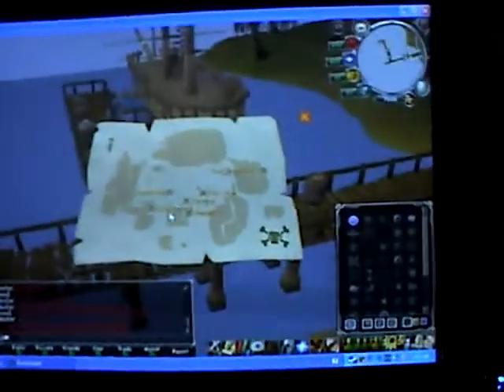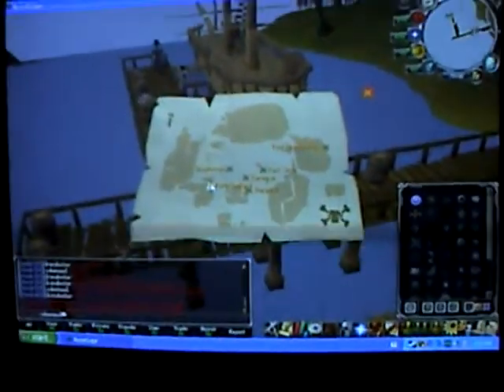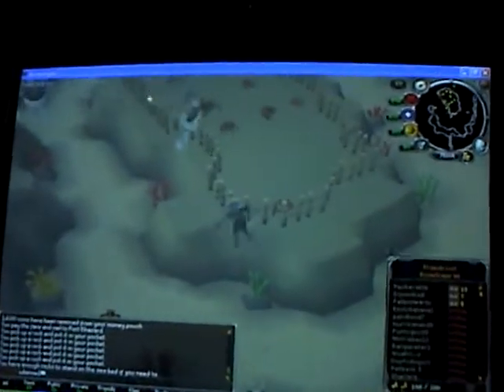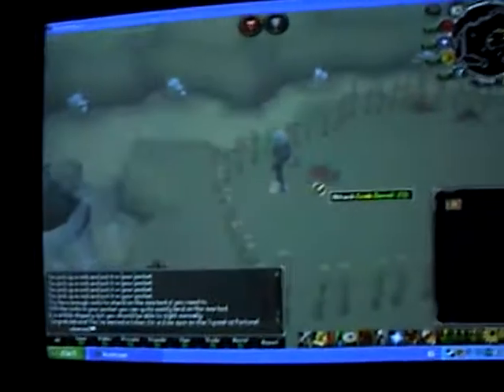how to get a pet crab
watch my video called ware to kill mogers b4 you watch this